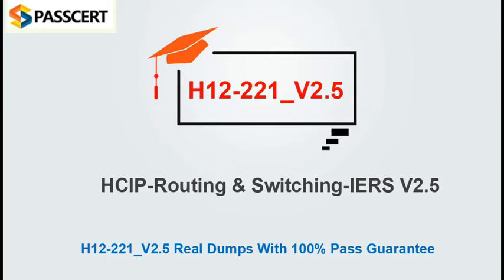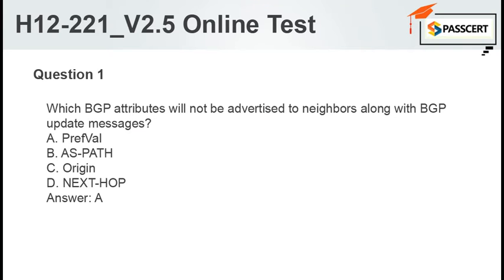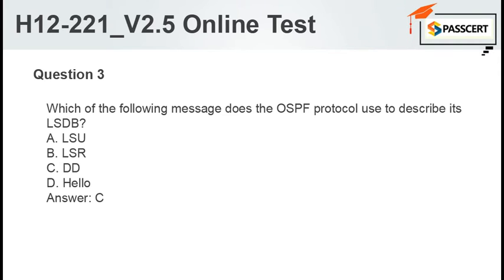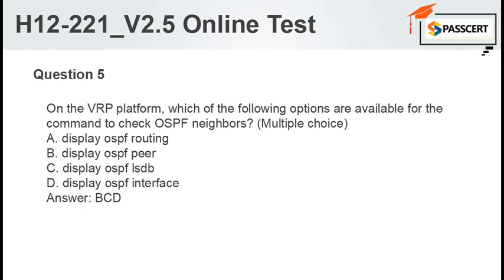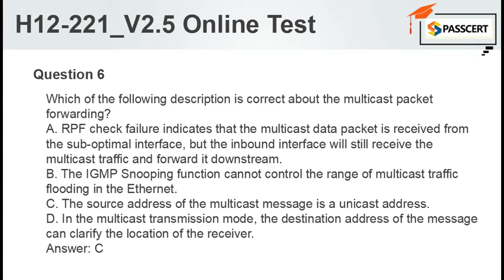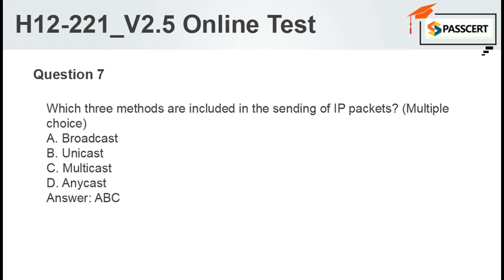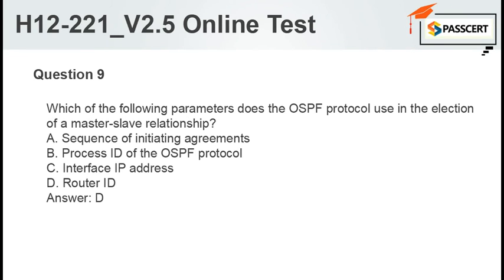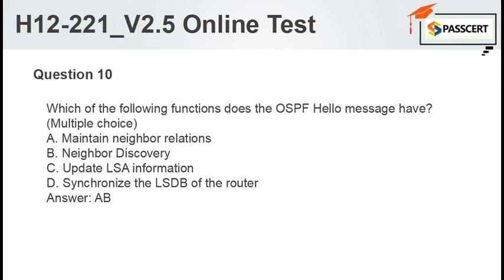H12-221_V2.5 HCIP-Routing & Switching-IERS V2.5 Exam Dumps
Good new to candidates who are going to appear for HCIP-Routing & Switching-IERS V2.5 Certification, Passcert team new updated the latest HCIP-Routing & Switching-IERS V2.5 H12-221_V2.5 Dumps which cover real questions and answers for you to practice so that you can feel easy to pass your Huawei H12-221_V2.5 exam successfully. After studying our HCIP-Routing & Switching-IERS V2.5 H12-221_V2.5 Dumps, you will be able to write your H12-221_V2.5 exam easily and get your certification in your first try. You also need to pass H12-222 and H12-223 exams together to get your HCIP-Routing & Switching Certification.